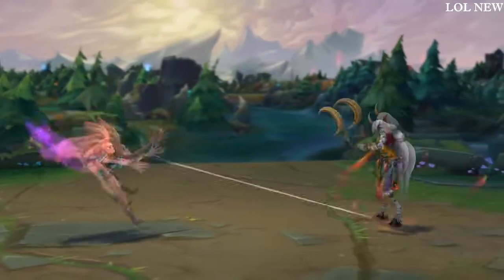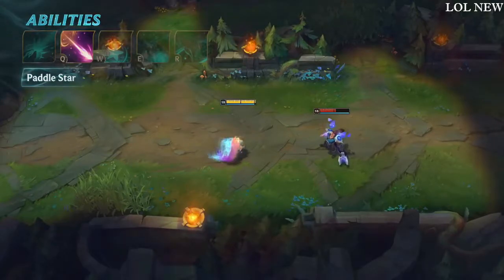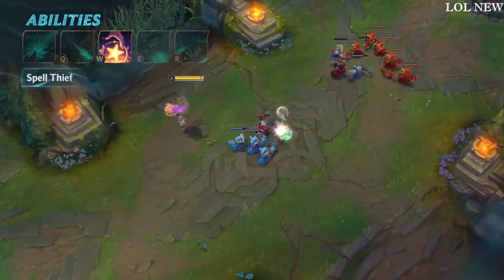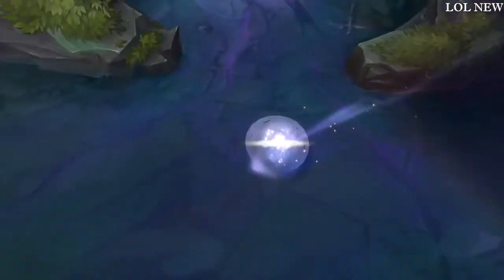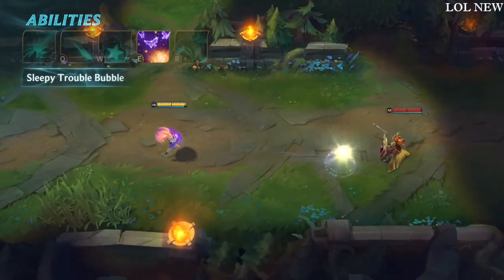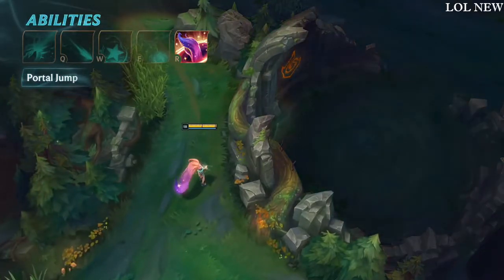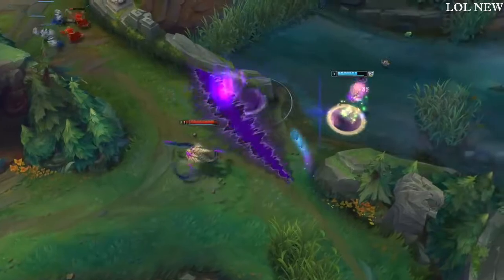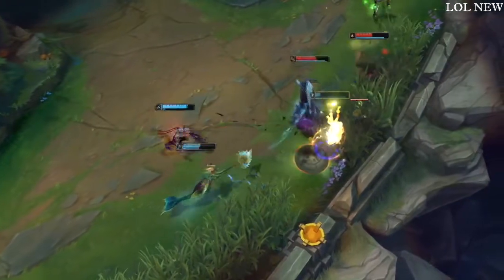Tiêu Điểm Tướng Zoe: Bậc Thầy Biến Ảo – Champion Teaser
♣Chào Mừng Các Bạn Đến Với Ngôi Nhà LOL NEW!
♣ Kênh Chuyên Làm Các ViDeo Hay Nhất Về Liên Minh Huyền Thoại.
♣ Tổng Hợp Những Clip Highlight độc đáo trong lol
♣ Tuyển Tập Những Clip HighLight Đỉnh Cao, Những Clip Lol Troll, Những Clip One Shot, Lol hay, lmht, lol montage, lol vn, LOL NEW

             ♥ Cám Ơn Mọi Người Đã Ủng Hộ  ♥